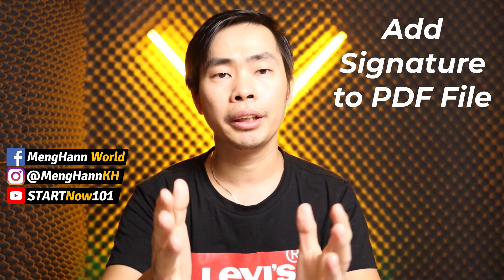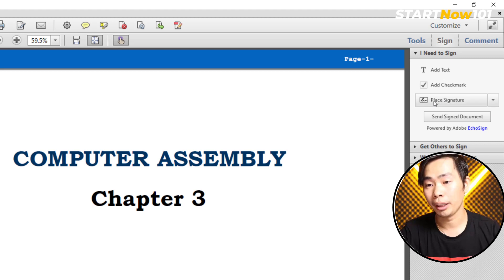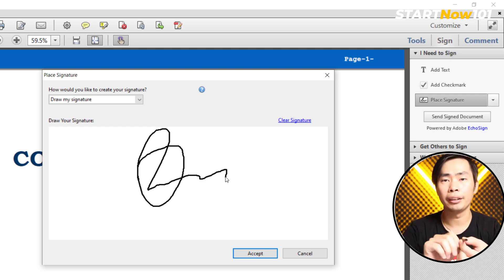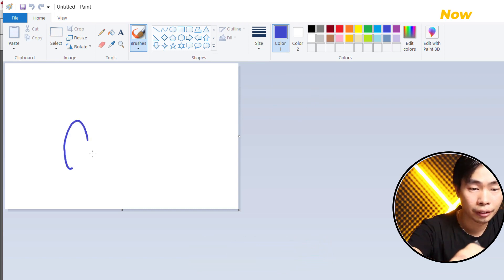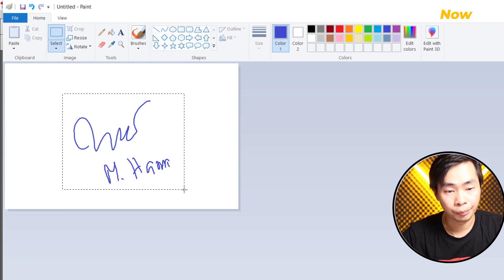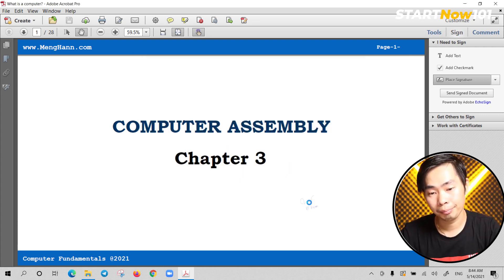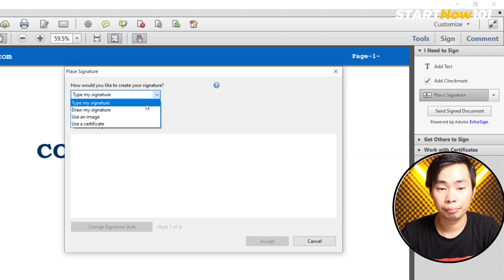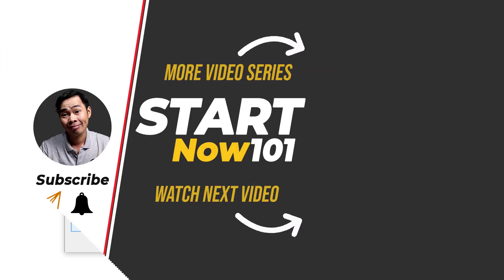How to Digitally Sign a PDF document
This tutorial is about How to Add a signature to your PDF document step by step in adobe acrobat. Sign PDF with Digital Signature is a really important part of the document process while working online or working from home.

⚡️Recommend Gears and Tools ⚡️

▶ CAMERAS FOR CONTENT CREATOR (BUDGET)
-Canon M50
-Canon M50 Mark ii
-Sony ZV1
-Sony ZV10
-Dummy Battery Canon M50

▶TRIPODS
-Phone Tripod
-Camera Tripod

▶MICROPHONES
-Blue Yeti Mic
-Rode Mic
-Boya by-m1 Lavalier Mic
-Boya by-mm1 Mic

▶ACCESSORIES
-Onten USB-C Hub
-4K HDMI Switch (one monitor more pc)
-4K HDMI Splitter (one pc more monitors)